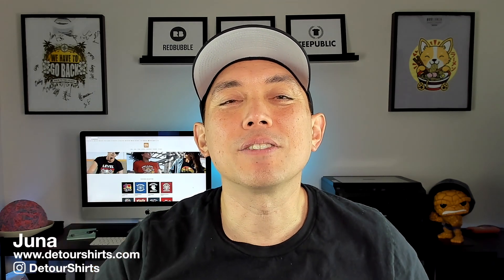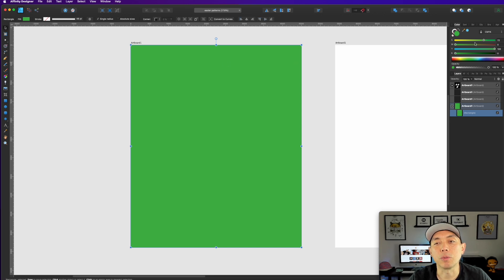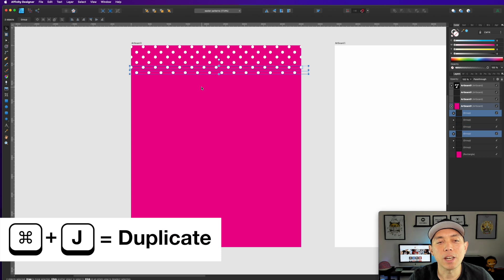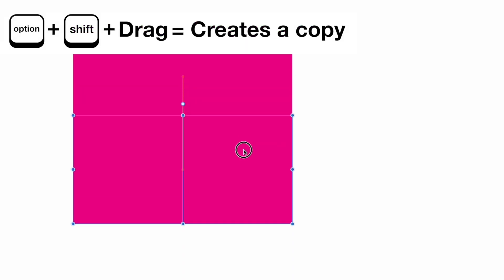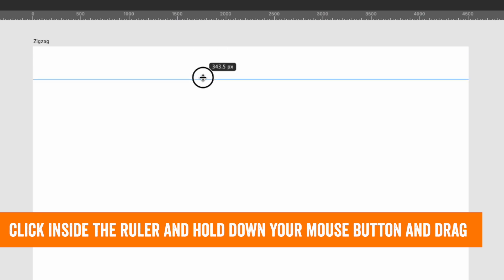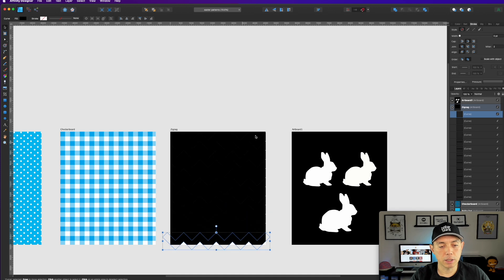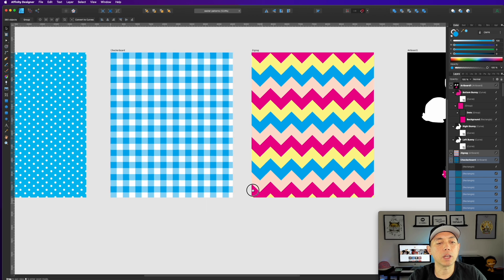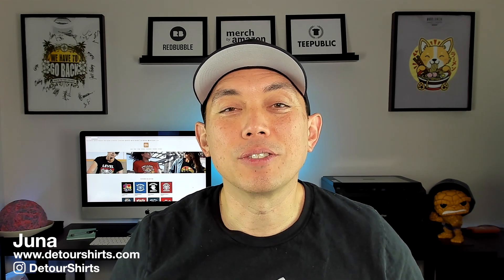Easy Easter Patterns Tutorial in Affinity Designer | Use these for Print on Demand Designs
Easy Easter Patterns Tutorial in Affinity Designer | Use these for Print on Demand Designs. In this video I will show you 3 patterns you can do yourself. They are the Polka Dot pattern, the checkerboard pattern and the zigzag pattern. Use them in your designs or just on products. Get creative and change the sizes and colors.

Intro: (0:00)
Polka Dot Pattern: (2:22)
Checkerboard Pattern: (6:29)
ZigZag Pattern: (10:06)
Add Them to Shapes: (14:29)
Outro: (18:08)